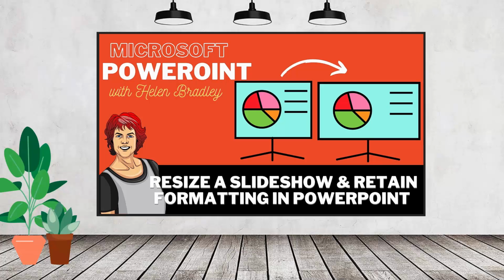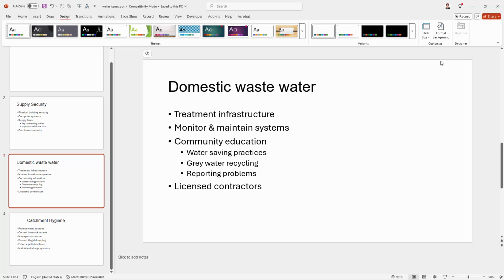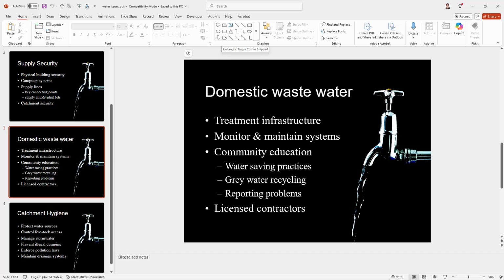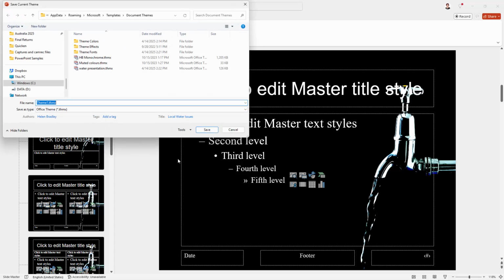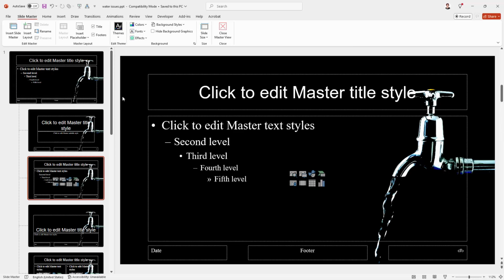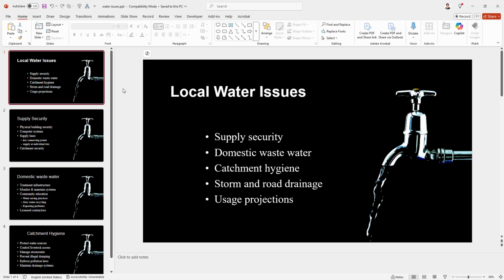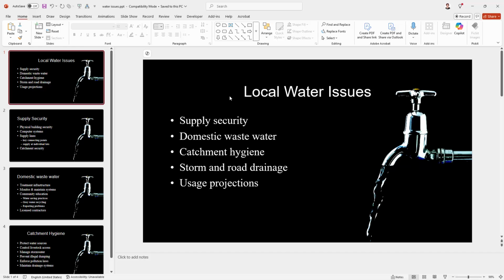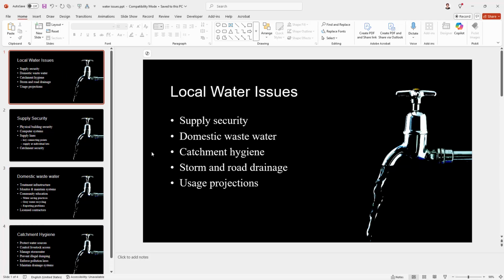PowerPoint: Change Slide Size Without the Mess!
If, when you try to resize a slide show you lose all your formatting, here's how to avoid that happening. I'll show you how to save your slide show settings so you can resize a slideshow and then reapply the formatting you were using.